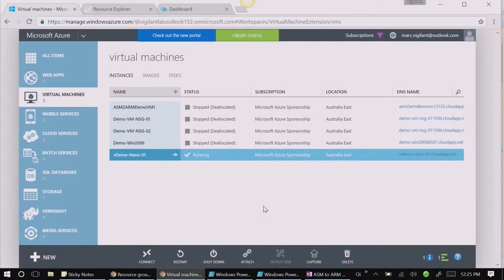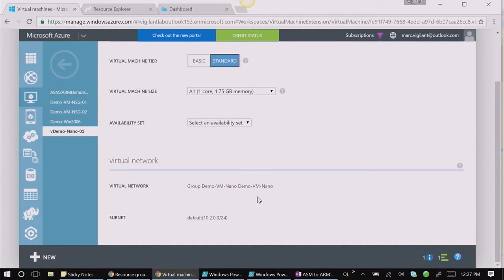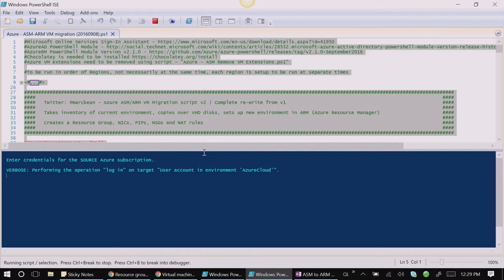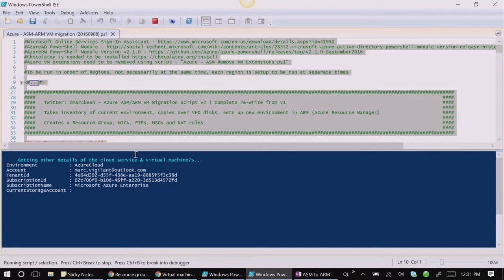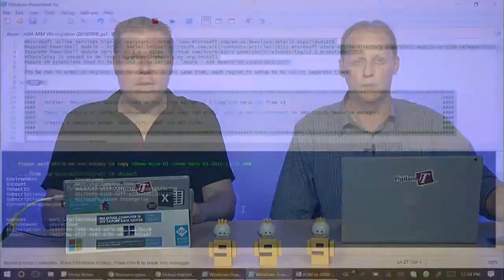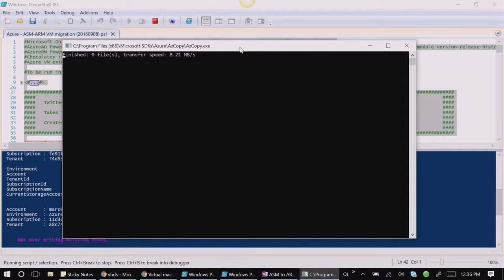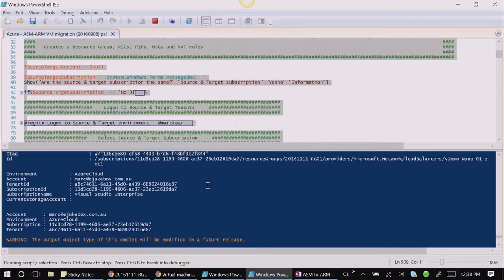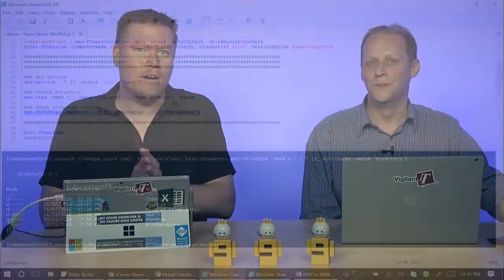Azure Classic to Azure ARM VM migration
Join MVPs Stephane Budo & Marc Kean talking about Azure ASM to ARM VM (virtual machine) migration using PowerShell. We automatically migrate Azure Classic VMs to Azure ARM with literally no manual work and no pain whatsoever - a complete end to end solution.